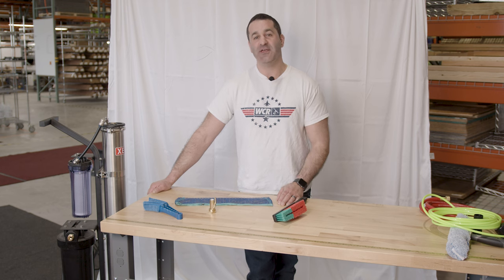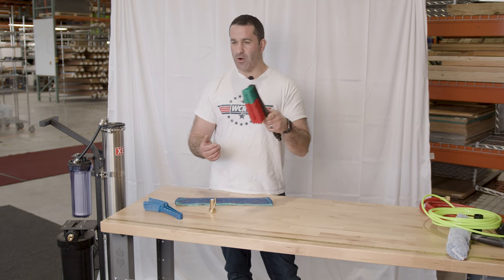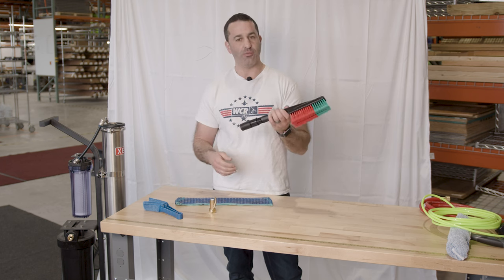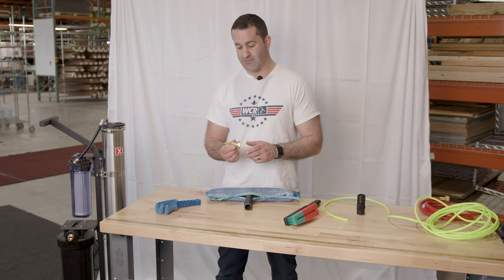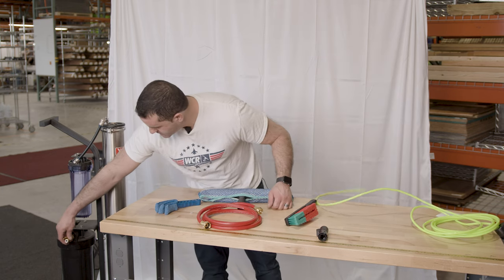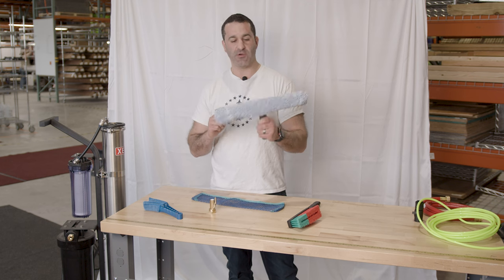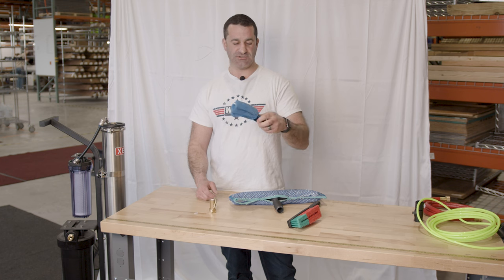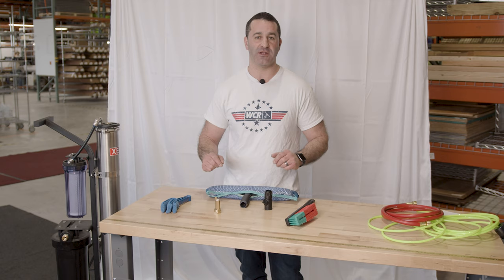Hidden Gems Of The Warehouse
Our warehouse has many efficient and inexpensive tools that get too easily overlooked, it's time to once again bring some hidden gems into the spotlight!